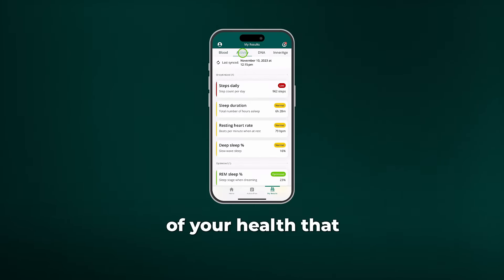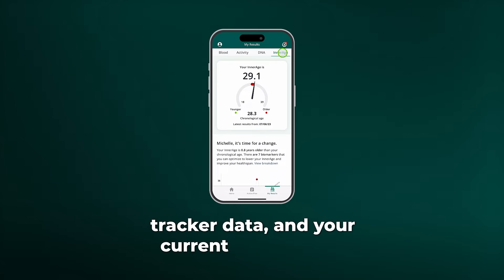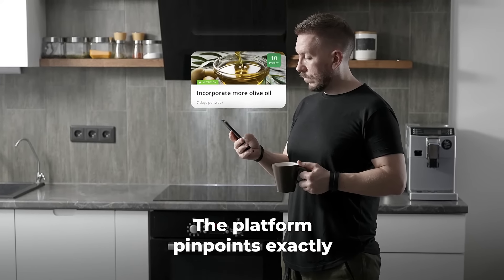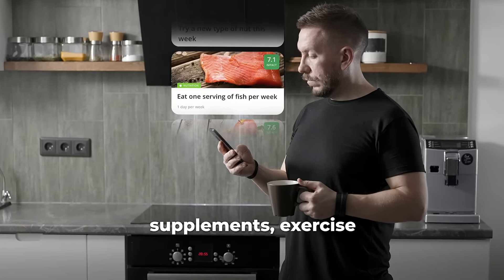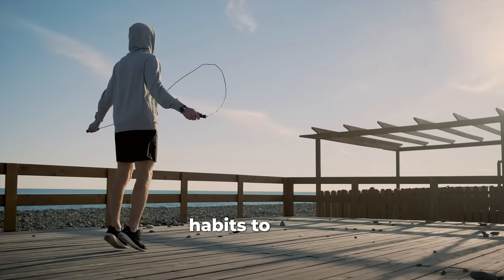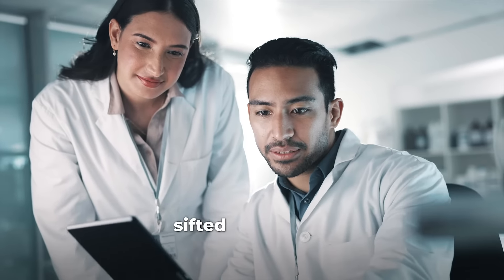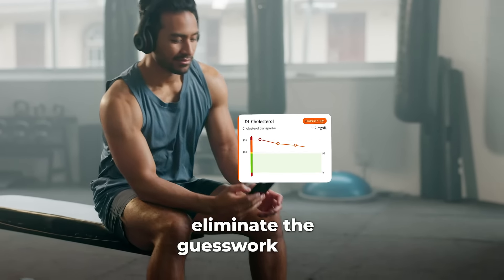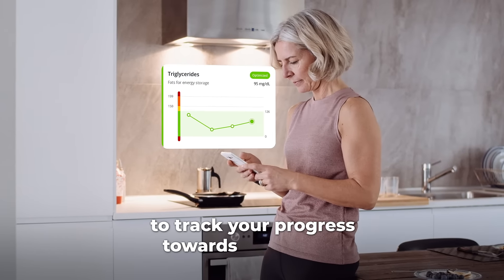Welcome to InsideTracker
Your body’s needs are personal, so your wellness routine should be too. It’s time to cut through the noise with a science-backed solution, personalized to you. That's where InsideTracker comes in.